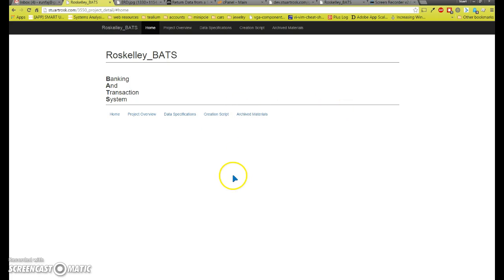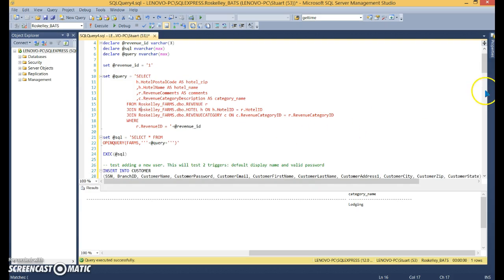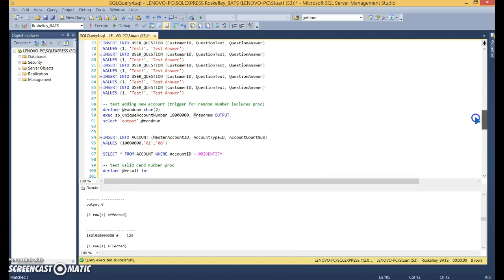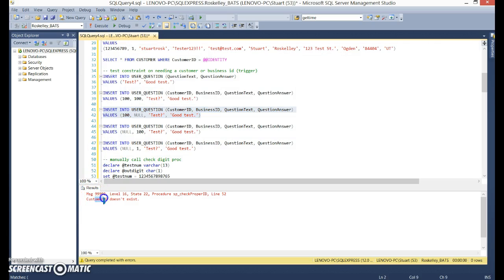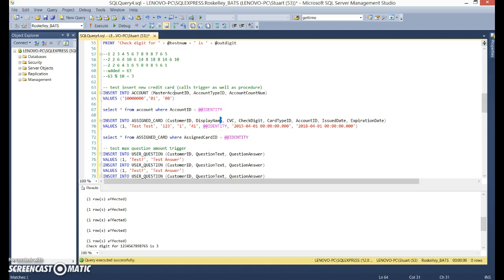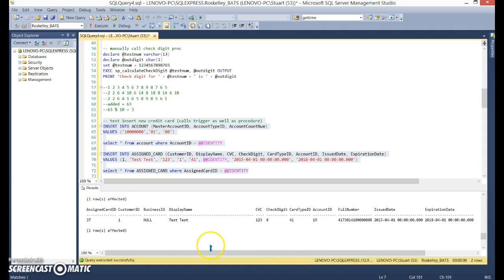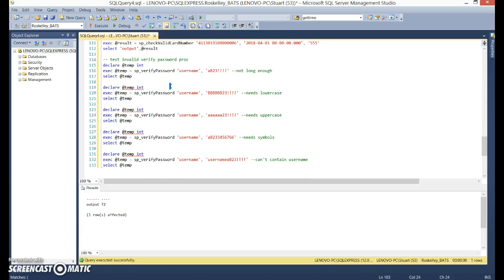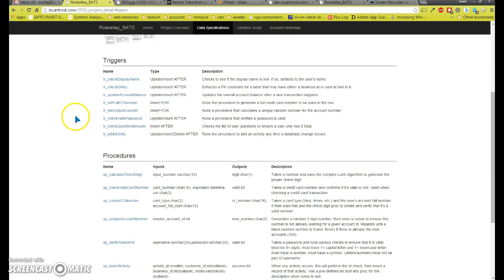CS3550 Final Project